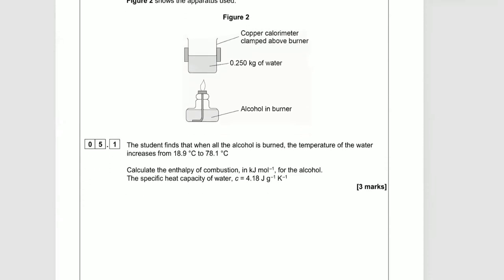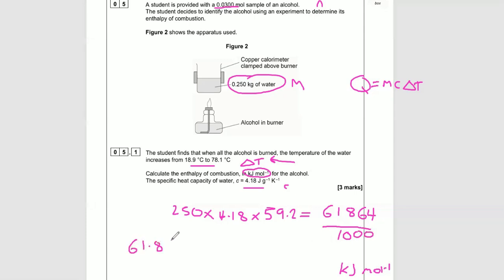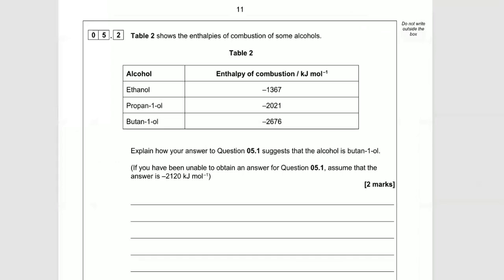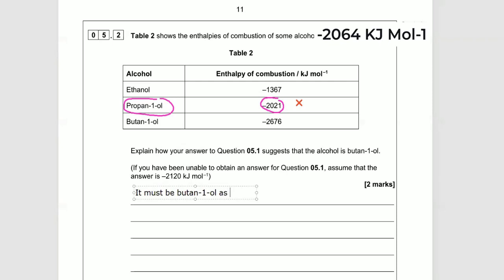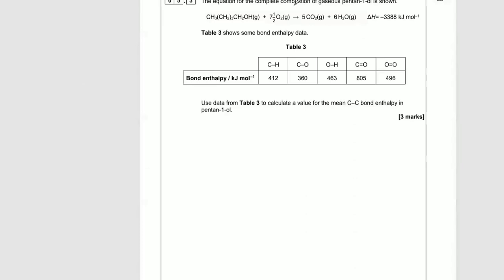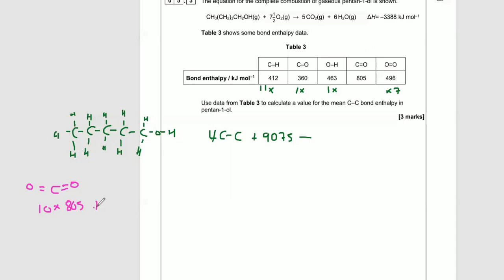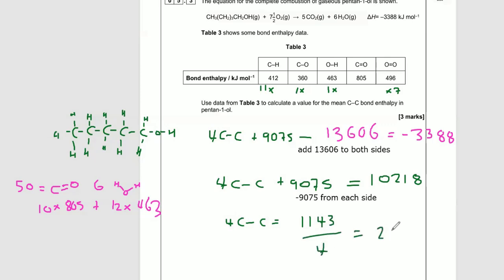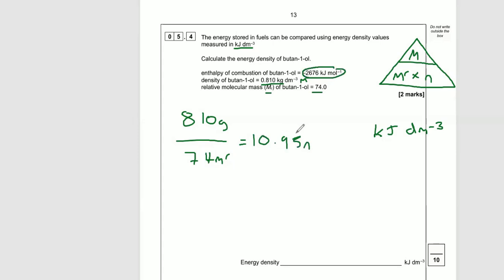A-Level chemistry Calorimetry and bond enthalpy question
Here is a walk through for the paper 2 2023 AS Chemistry calorimetry and bond enthalpy question